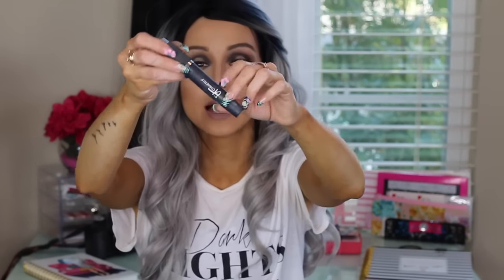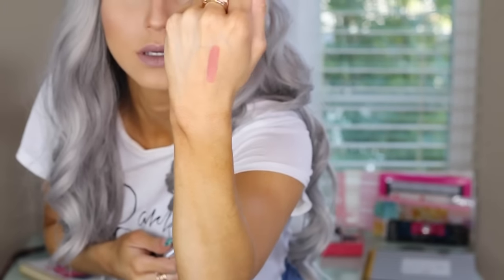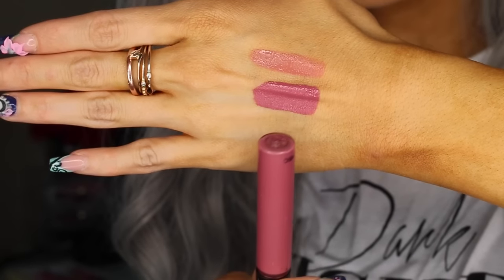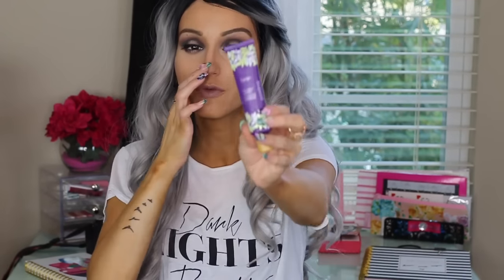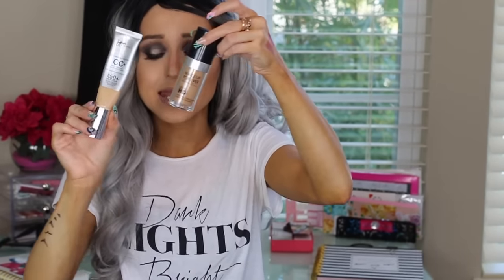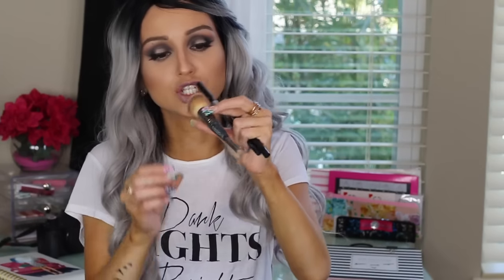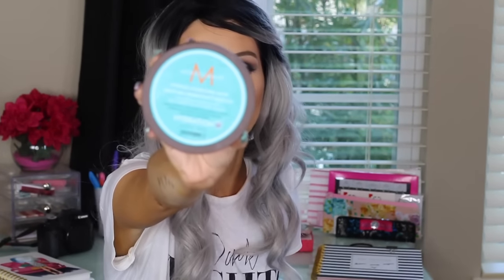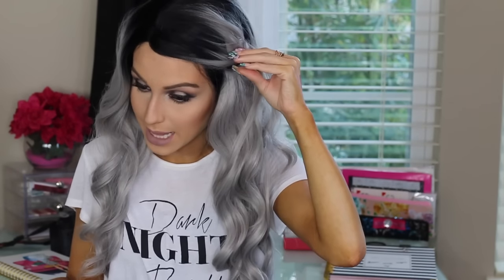October Beauty Favorites 2015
iT Cosmetics Bye Bye Pores Translucent Powder
iT Cosmetics Hello Lashes
Revlon Ultra HD Matte Lip Color
Sephora Creme Lip Stain "Marvelous Mauve"
Milani Matte "Naked"
Tate Clean Slate Poreless Primer
CoverFx Illuminating Primer
Tarte Maracuja Crease Less Concealer
it Bye Bye Under Eye Concealer
NYX Dark Circle Undereye Corrector
it Cosmetics All Over Brush
Maybelline Brow Define & Fill duo "265"
Tarte Rainforest After Dark Palette
Cetaphil Daily Facial Cleanser
Moroccan oil Hydrating Intense Mask

♡FOLLOW ME♡